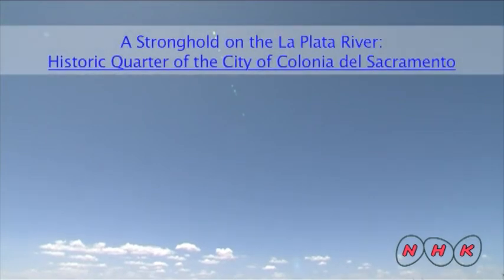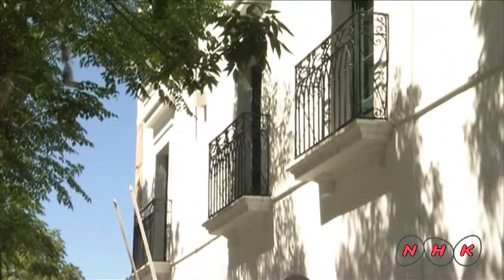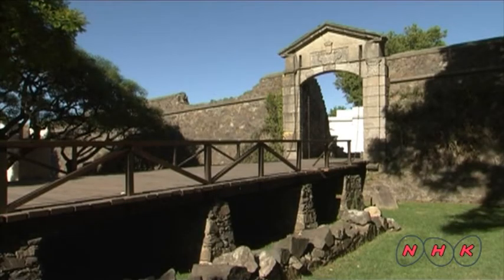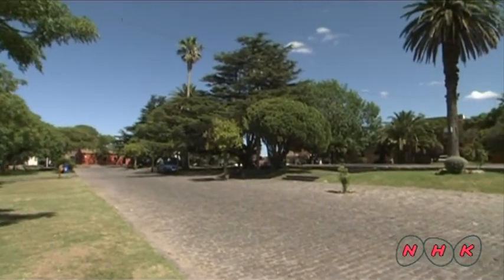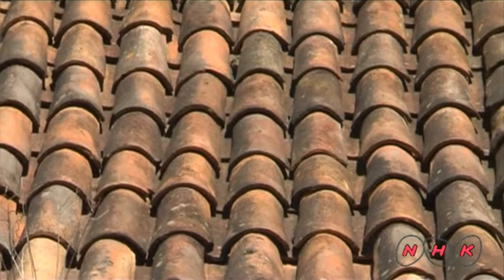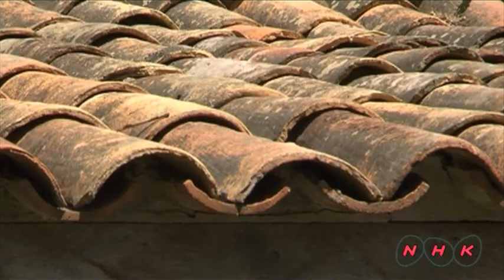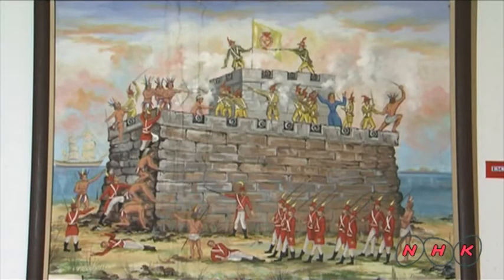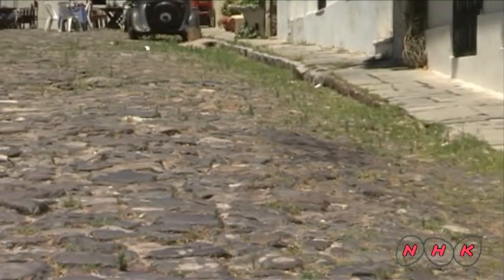Historic Quarter of the City of Colonia del Sacramento (UNESCO/NHK)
Founded by the Portuguese in 1680 on the Río de la Plata, the city was of strategic importance in resisting the Spanish. After being disputed for a century, it was finally lost by its founders. The well-preserved urban landscape illustrates the successful fusion of the Portuguese, Spanish and post-colonial styles.